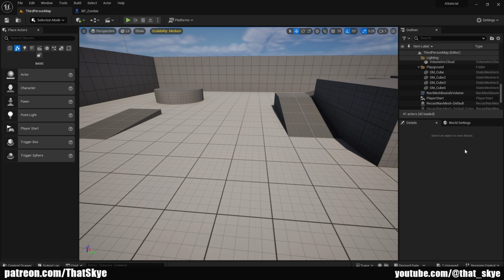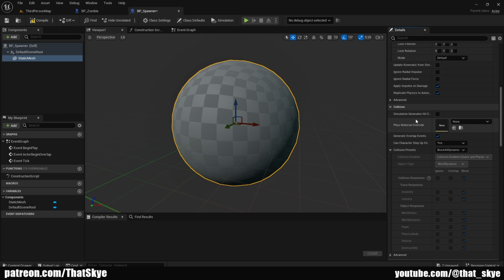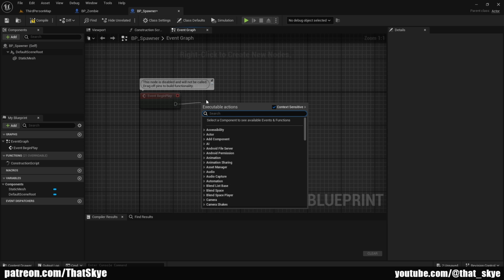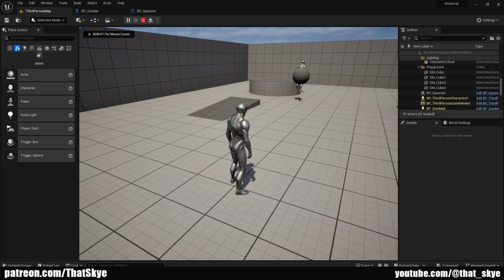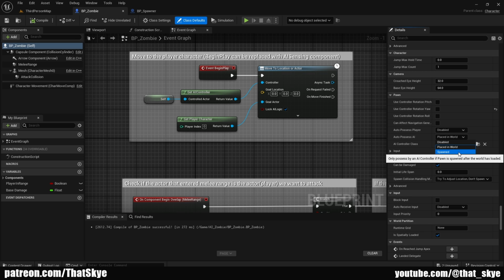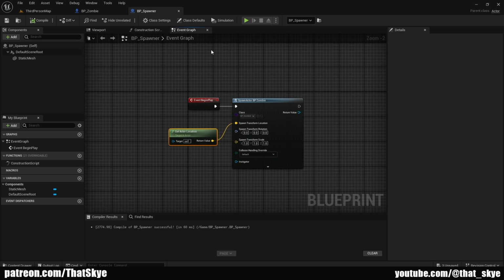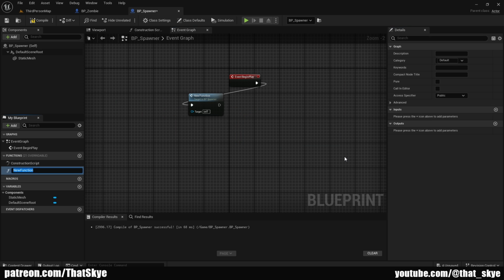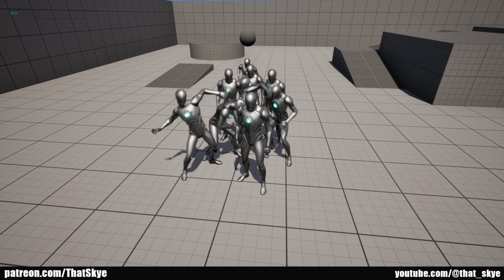How To Spawn AI Actors In Unreal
In this series of videos we will learn about creating AI for both friendly and enemy NPCs. This time we are looking at different ways to put your AI actors into the level. Whether it is to simply drag them in, or creating a simple spawner actor to do it for us.